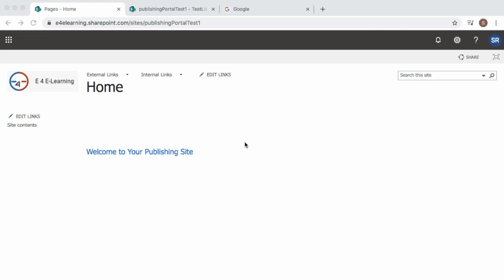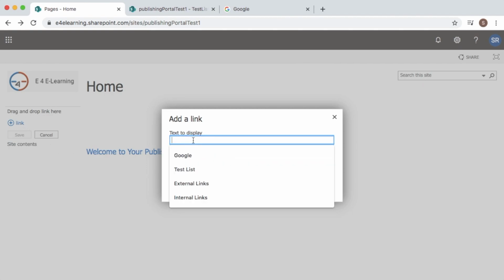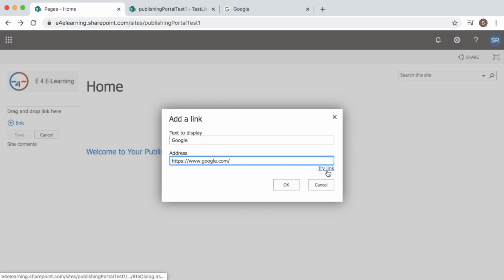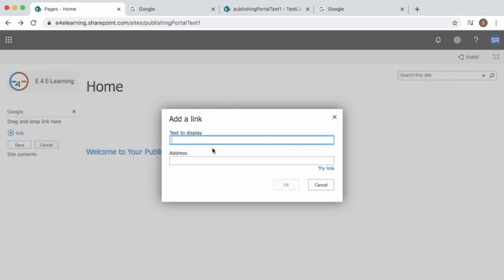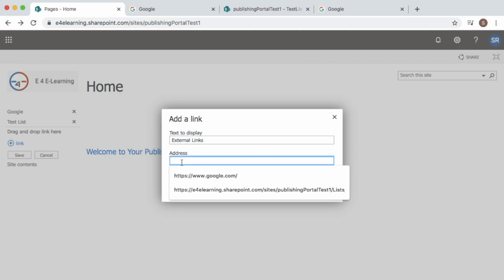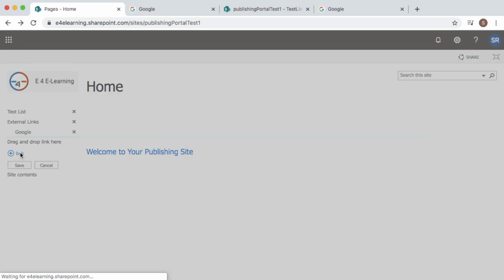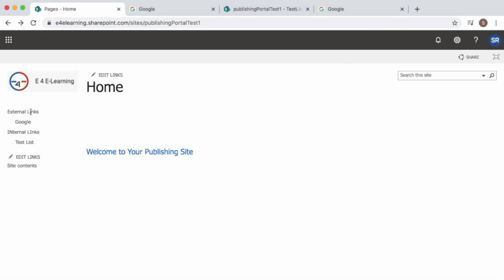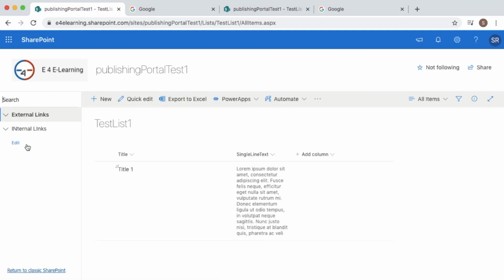Adding Quick links in SharePoint Office 365 Site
In this video you will learn, how external and internal links can be added in the SharePoint Office 365 site. Then you will see how we can categorise those links into different groups.

Videos will be uploaded every week on the following topics:
- Angular
- HTML5
- CSS3
- Javascript
- jQuery
- Bootstrap
- Adobe Captivate
- Audacity